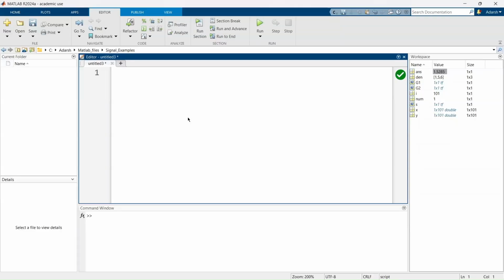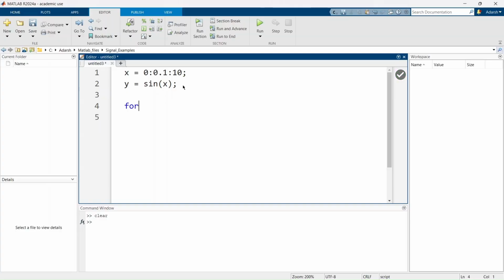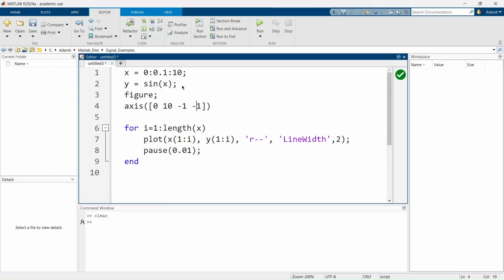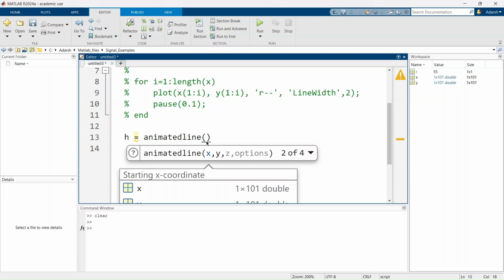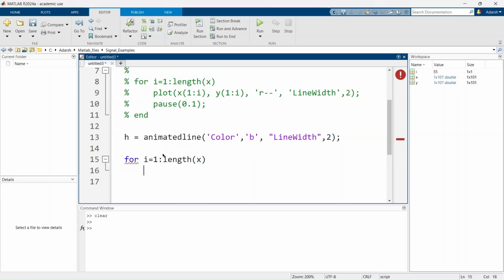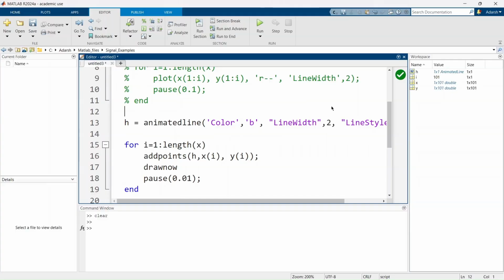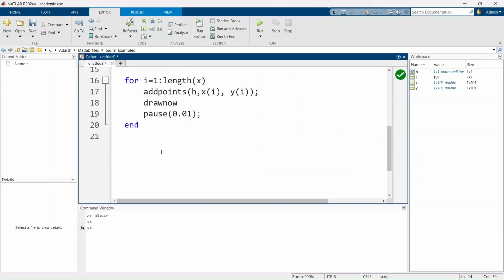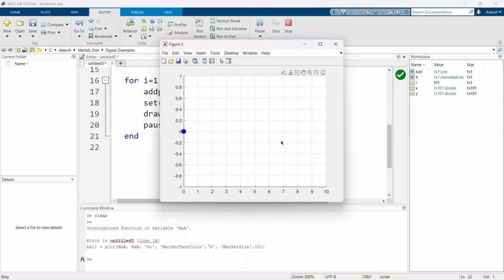MATLAB_02 | Animating Plots in MATLAB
Here 2 basic ways of animating a plot in MATLAB is shown